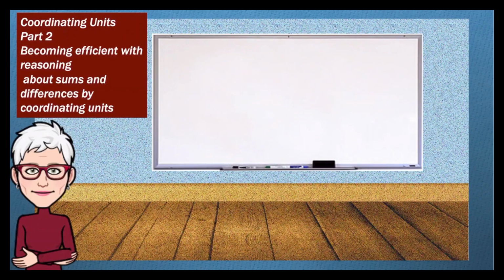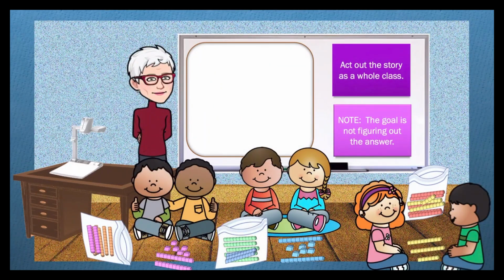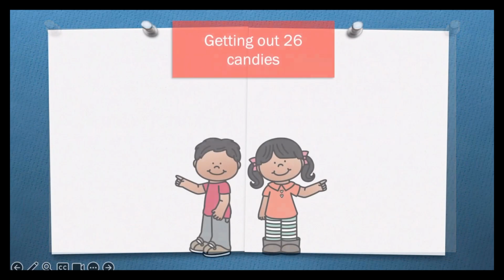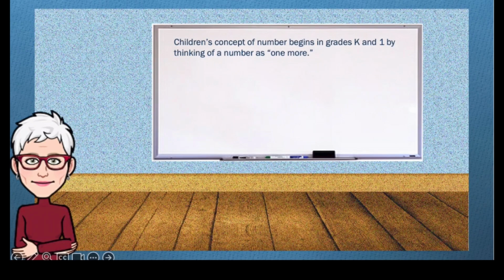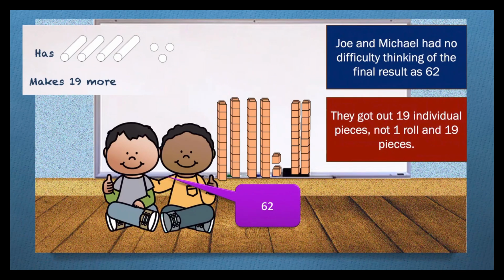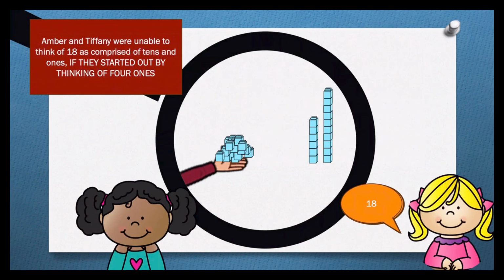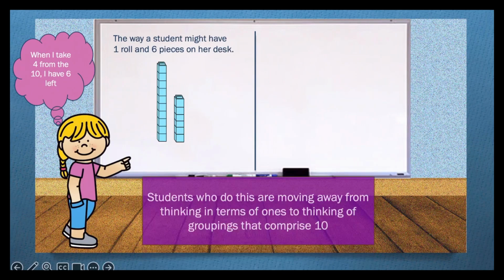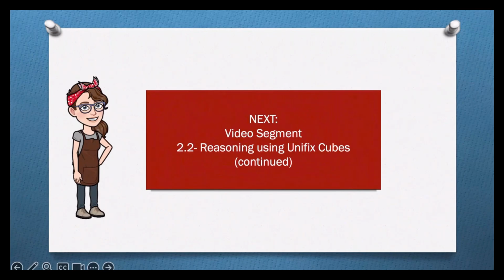Coordinating Units 2 1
This is the first of three videos in Part 2 of the Coordinating Units instructional sequence created by Erna Yackel.  This video focuses on the types of solutions students initially develop for adding and subtracting two digit numbers.  The entire series of videos, along with the teacher support materials can be found